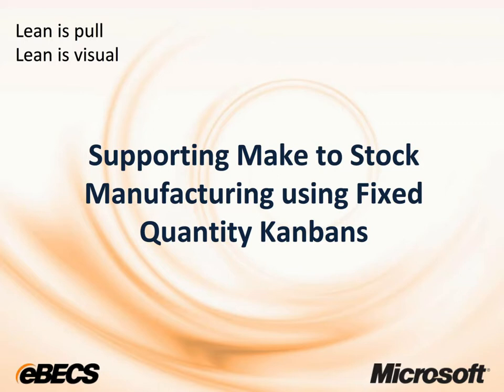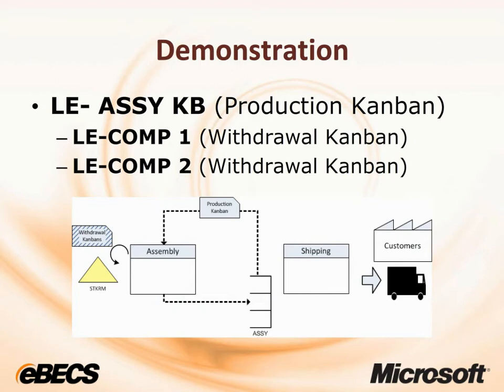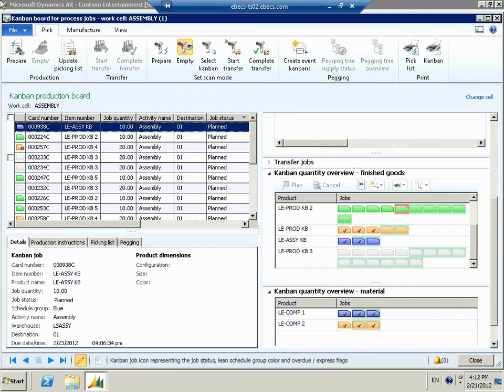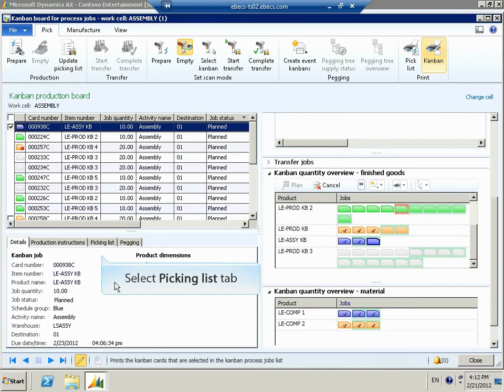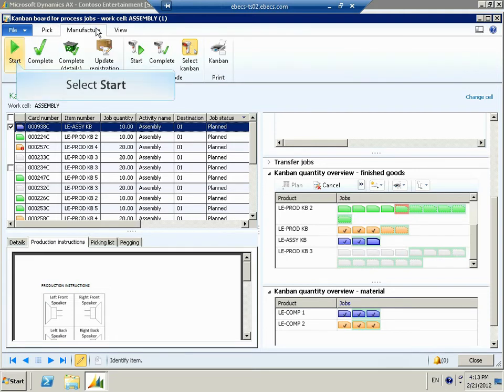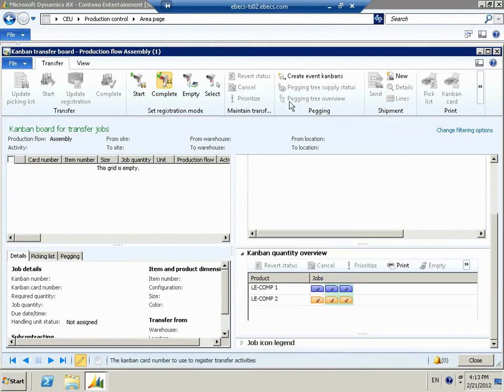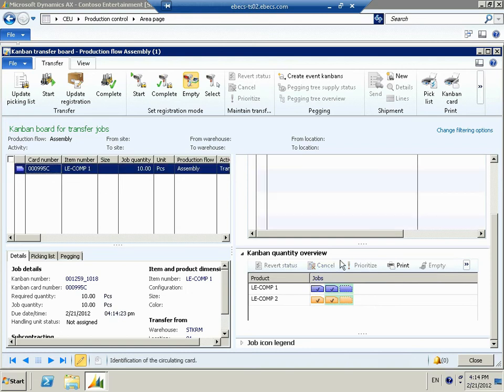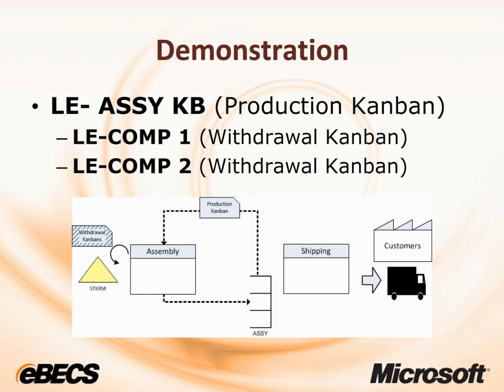Supporting Make to Stock Manufacturing Using Fixed Quantity Kanbans in Microsoft Dynamics AX 2012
Lean is pull.  Lean is visual.  Charlotte McCormick, eBECS, demonstrates how to support make to sock manufacturing using fixed quantity kanbans in Microsoft Dynamics AX 2012.